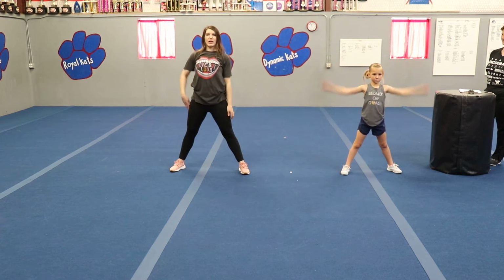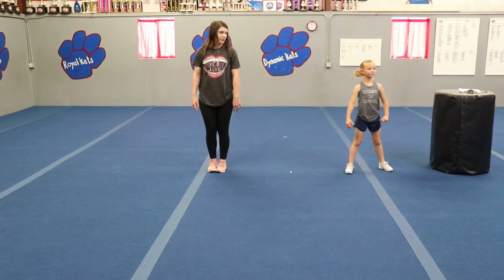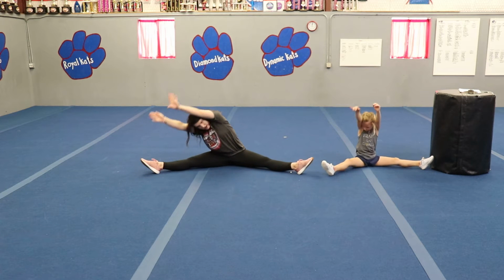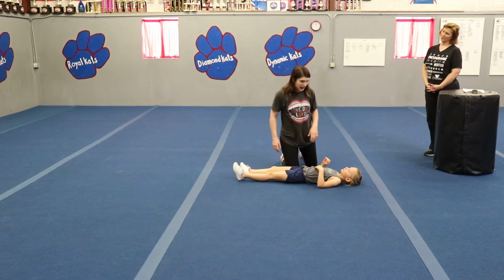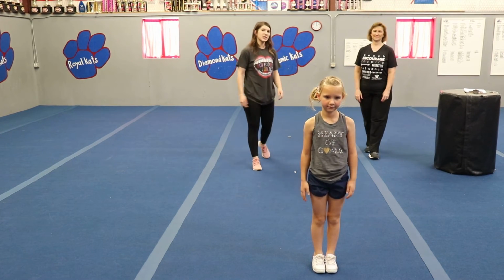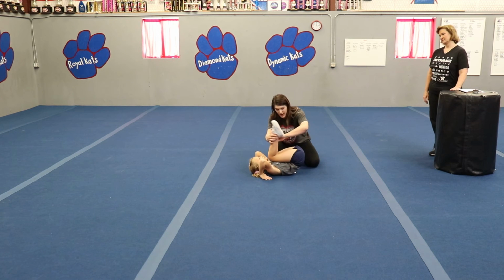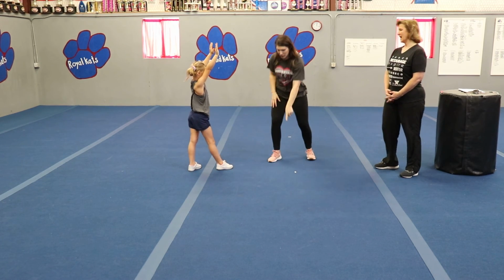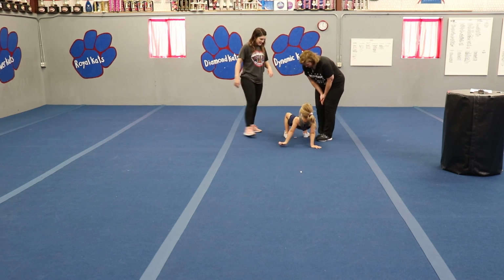Tumbling (Beginner) - Step by Step Instructions